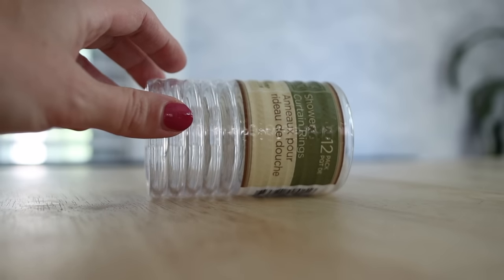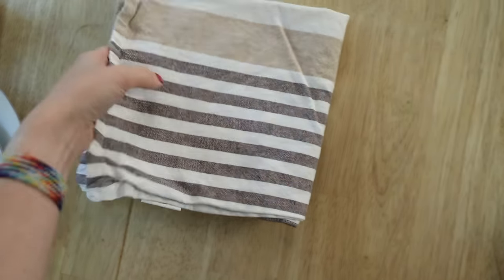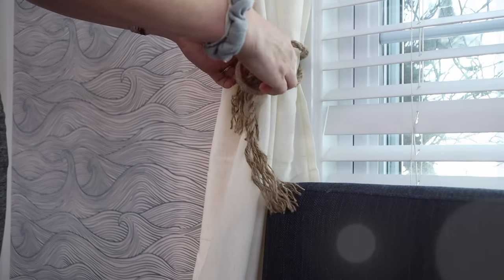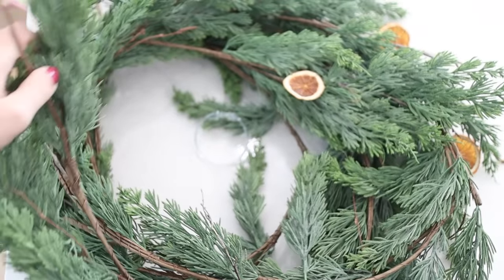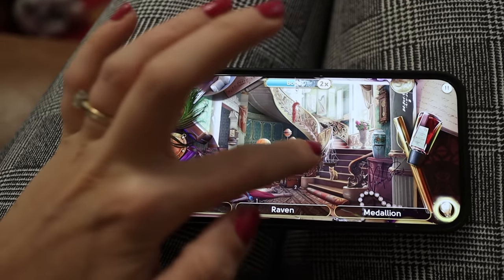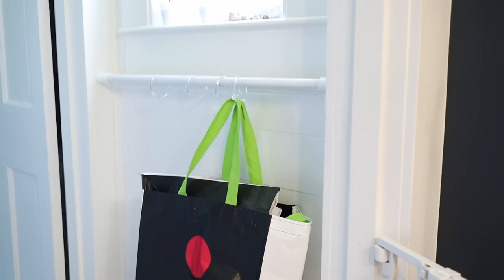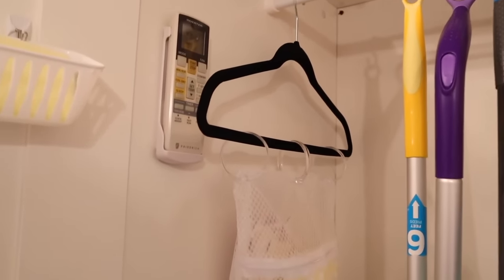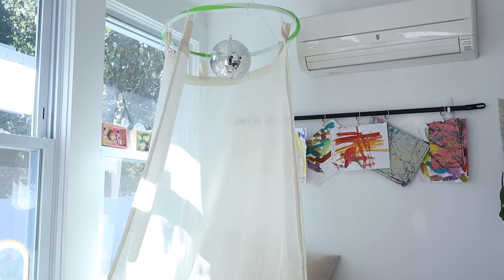Brilliant ways to organize your entire home with Dollar Tree shower curtain rings 😲🤯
Dollar Tree shower curtain ring hacks! Amazing storage and organization hacks BRAND NEW for 2023. How to use shower curtain rings for organization in all parts of your home! You'l love these shower curtain ring DIYs for getting organized on a budget :)

➡️ ➡️ ➡️  I’M HERE TO HELP YOU SIMPLIFY YOUR LIFE. Need more?
1.
2. Grab my “30 Days To a Cleaner Person” e-book
3. Become a Morning Person in 7 Days